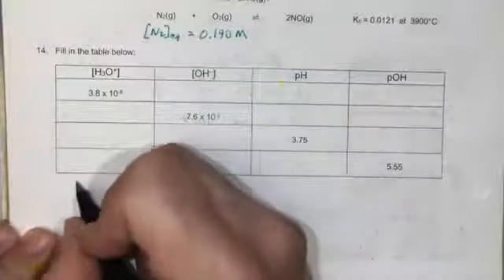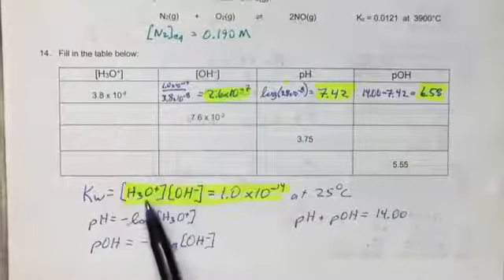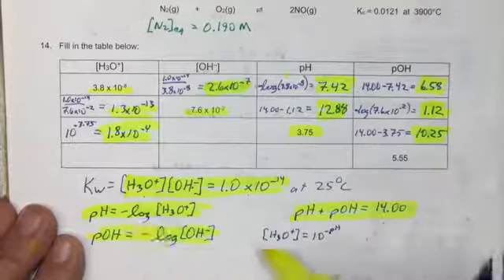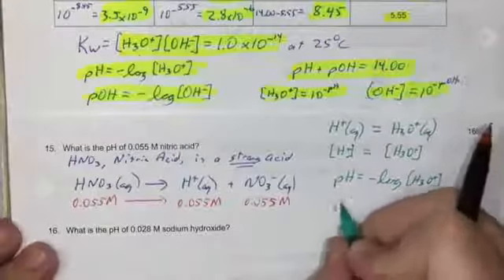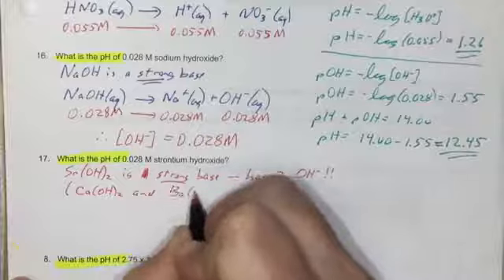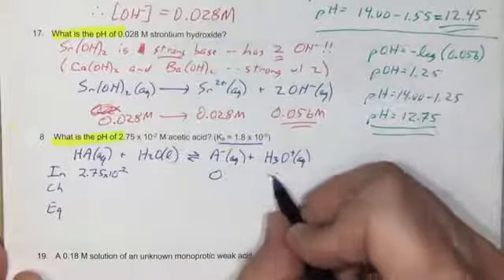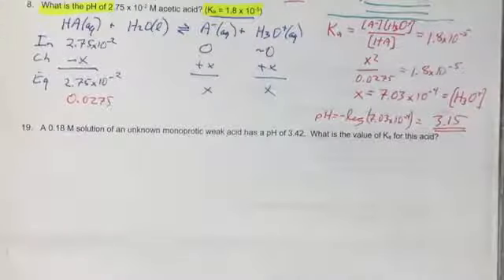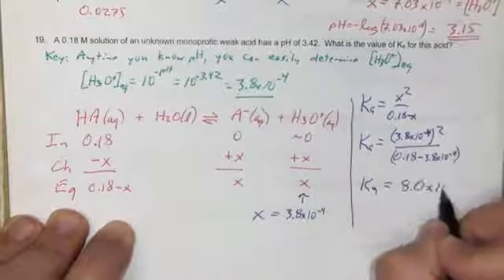Chemistry for Engineers | Chapter 9 Part 2 pH and Acid Base - Problem Session with Rogers